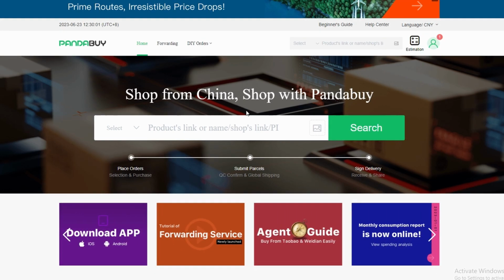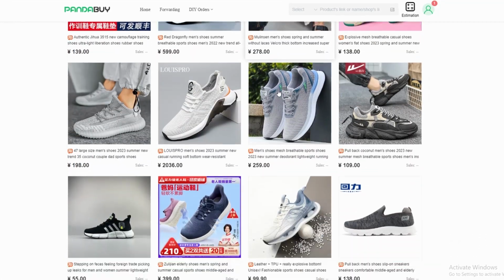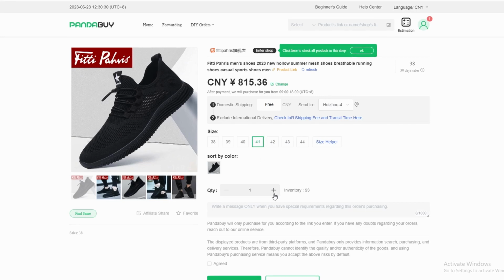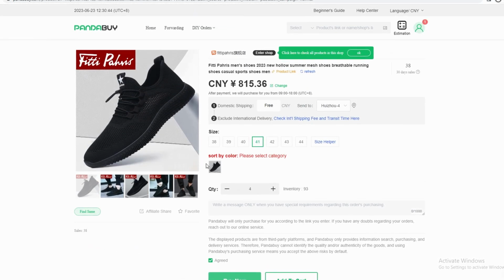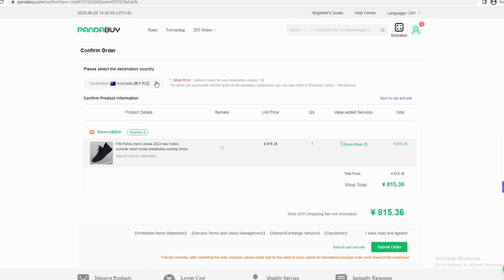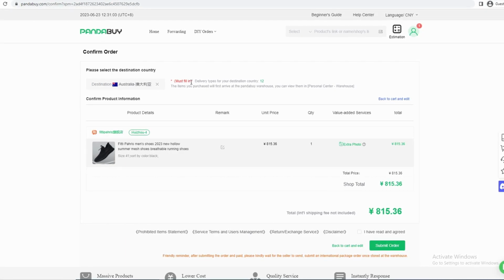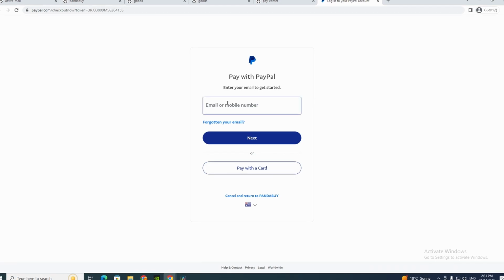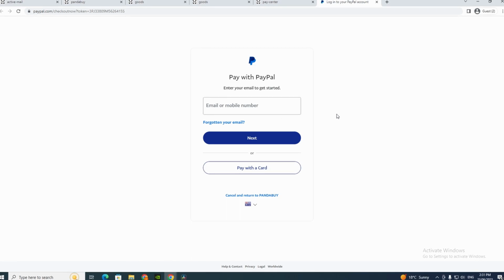How to Pay With PAYPAL on PANDABUY (2023)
Are you tired of the hassle of traditional payment methods? In this video, we'll show you how to seamlessly use PayPal to pay for your purchases on Pandabuy, the online marketplace of the future. With our step-by-step guide, you'll be able to breeze through your checkout process and enjoy your new products in no time. Don't let outdated payment methods hold you back - join the millions of satisfied PayPal users and start shopping with ease today!